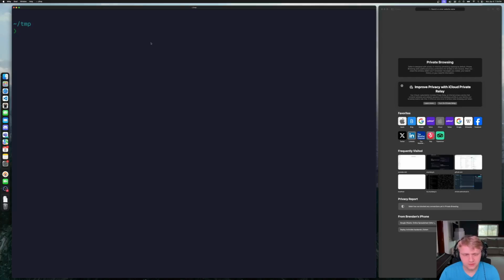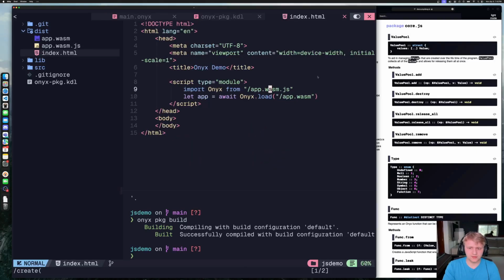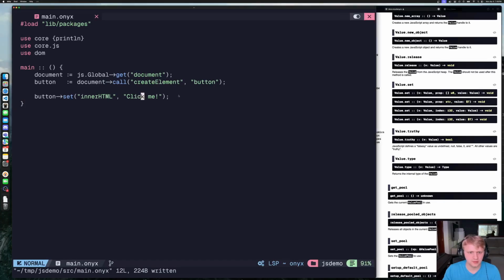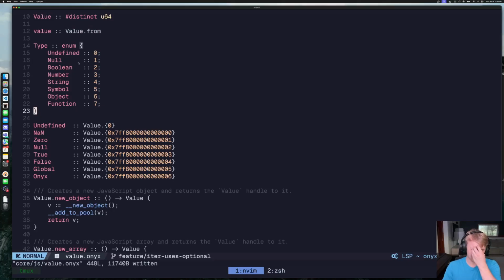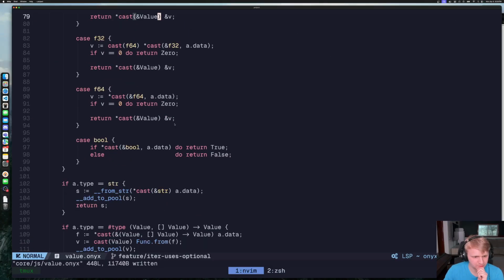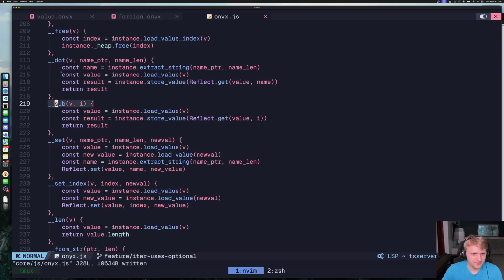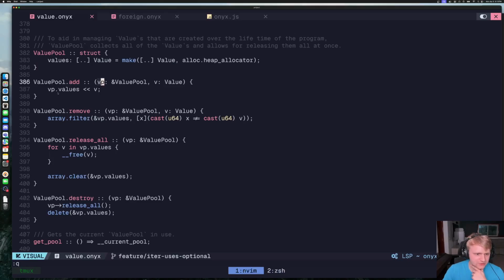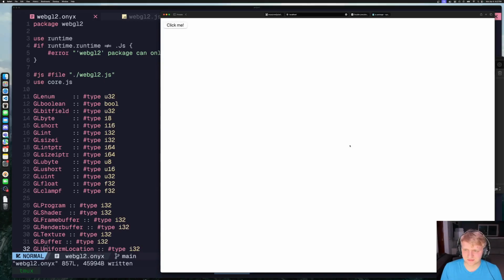Onyx/JS Interop Demo and Deep Dive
Onyx is a new programming language featuring a modern, expressive syntax, strict type safety, blazingly-fast build times, and out-of-the-box cross platform support thanks to WebAssembly.